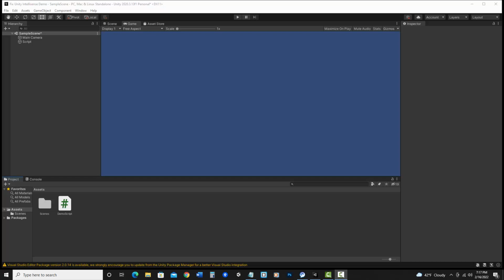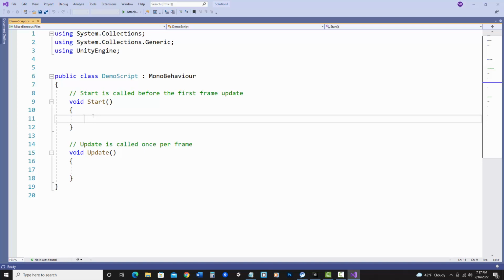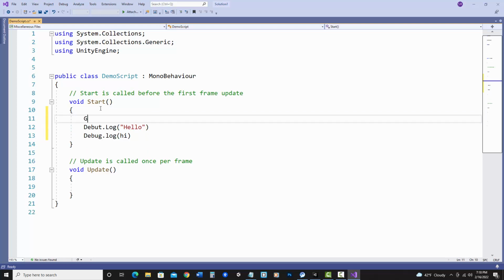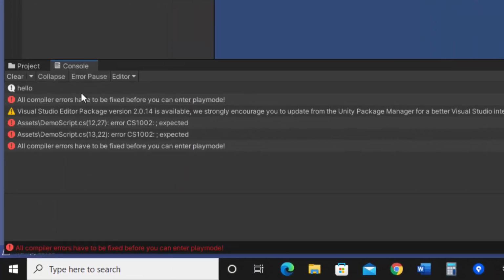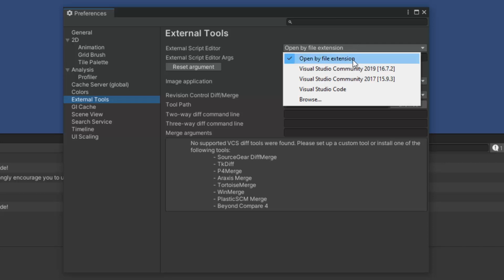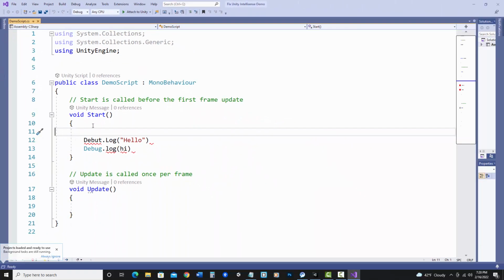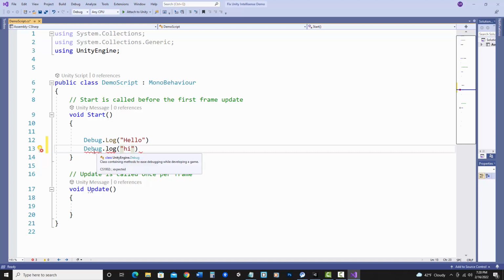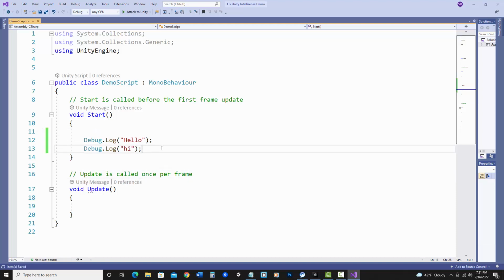Unity: Fix IntelliSense and Error Checking in Visual Studio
This video shows a quick way to re-link Unity and Visual Studio to fix:
- errors not showing up
- Unity-specific code not being recognized
- IntelliSense / Autocomplete for Unity code

If you see "miscellaneous files" rather than "Assembly-CSharp" at the top left of your Visual Studio Script this is how you fix it.

Are errors STILL not showing after this? (I've found a few instances where something else is unlinked) There is another thing you can try - check out this video for next step